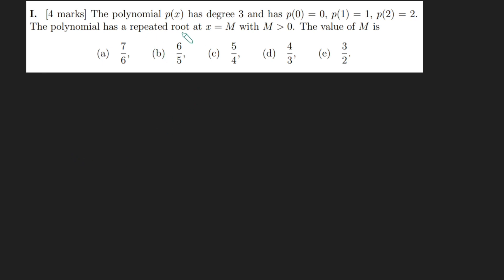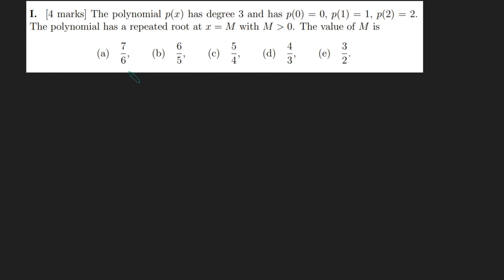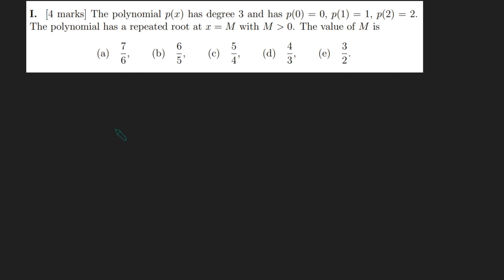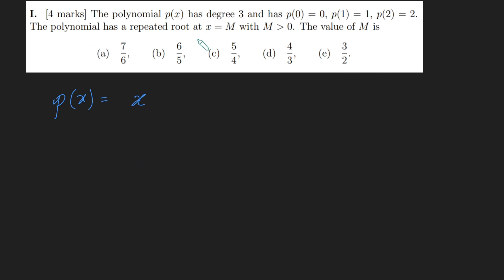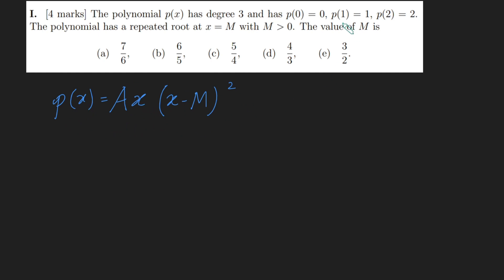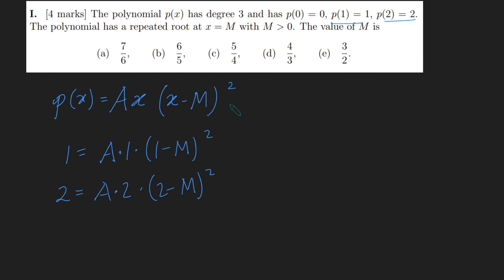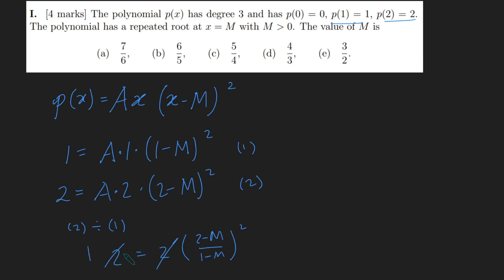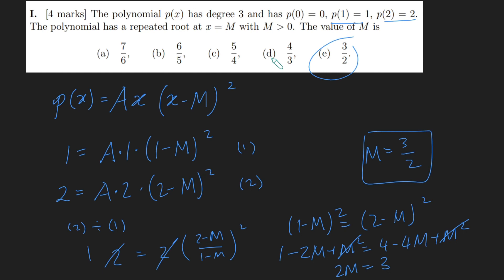A Beautiful Function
Thanks.